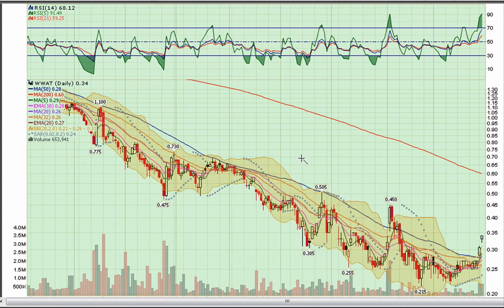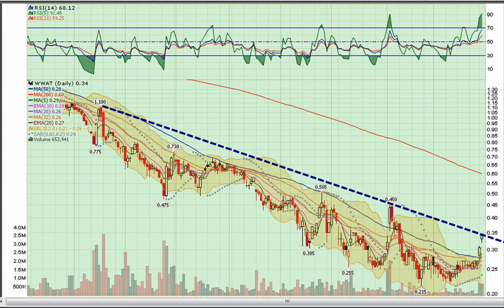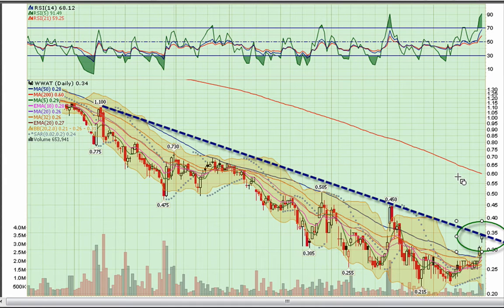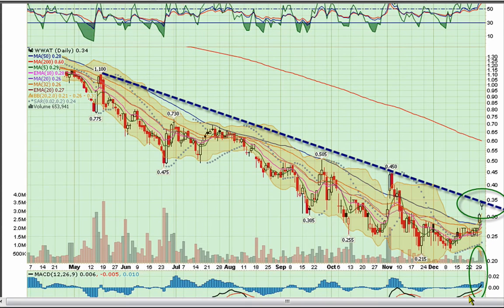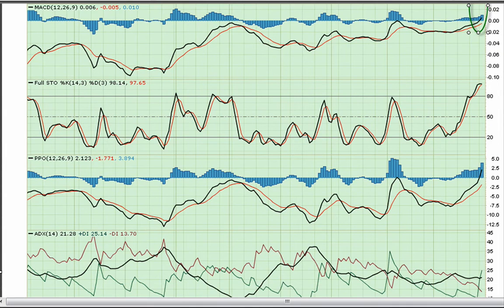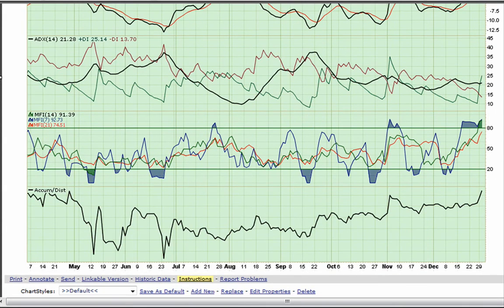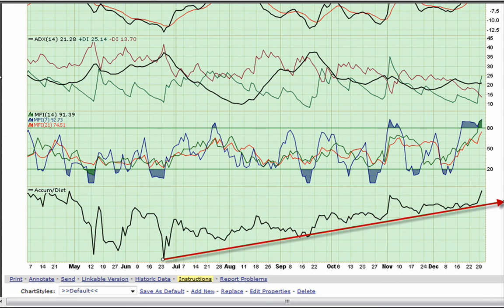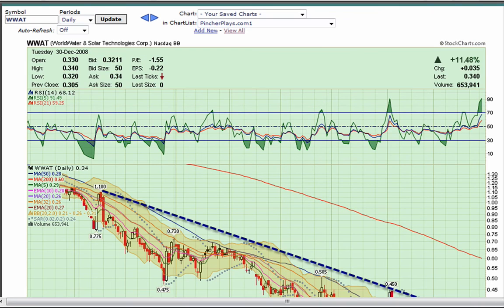Stock Trading: WWAT at trendline Mav5x5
The video shows the trendline that WWAT faces now since its move off the bottom.  I just noticed that I said "MFI getting a little oversold."  NOT TRUE.  Meant to say 'overbought'.  Sorry.  FWIW, I'm beginning to believe the high def issue is on youtube's end.  I uploaded a test video with different settings and it was processed as HD and crystal clear.  I then did a couple more tests with the same settings and they were processed not in HD.  You can view this video in high definition on our